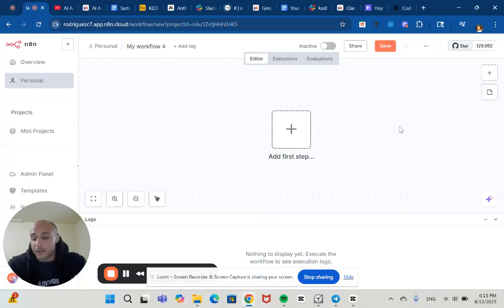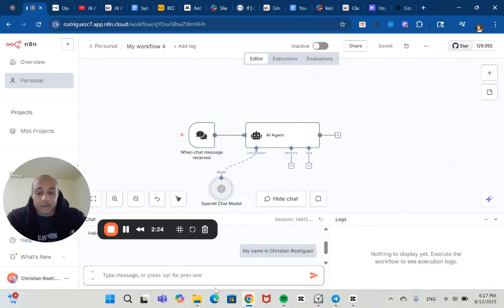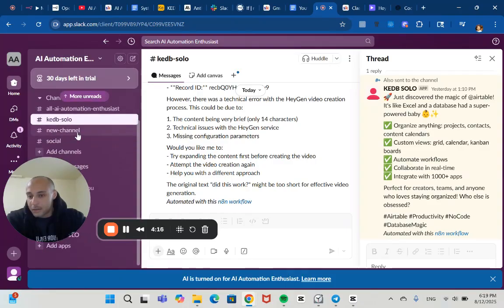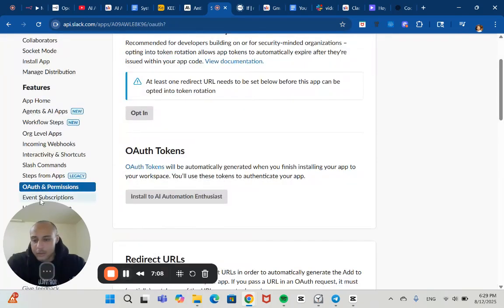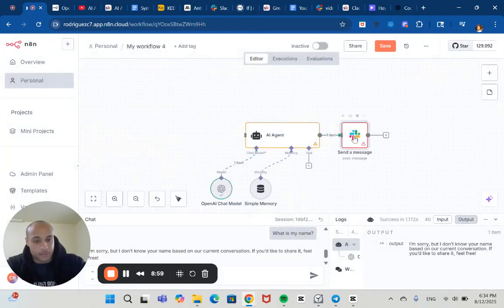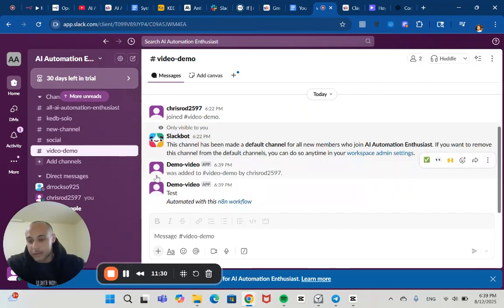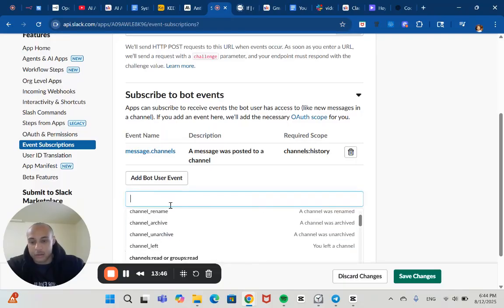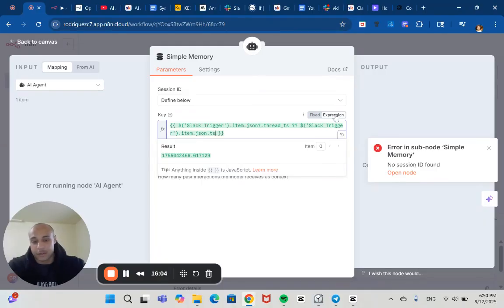How to Connect Slack API to Your n8n AI Bot